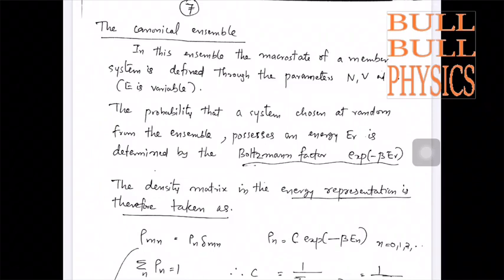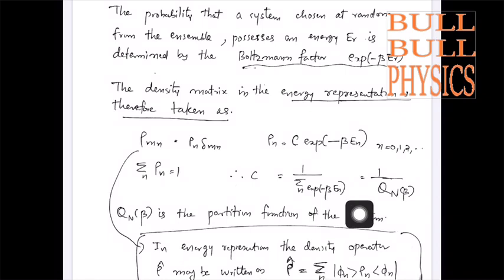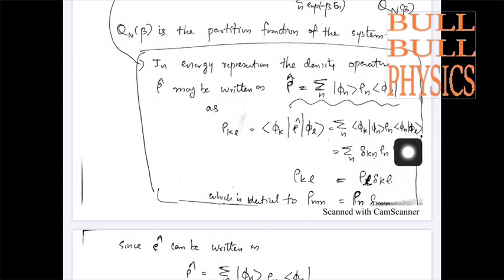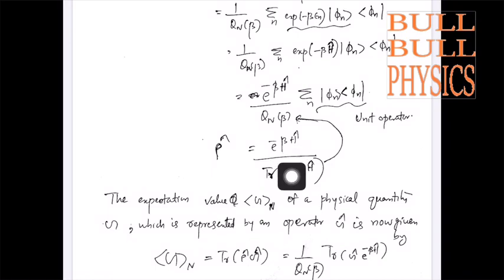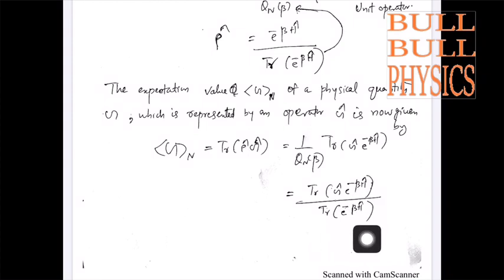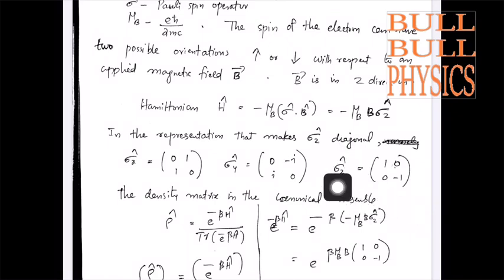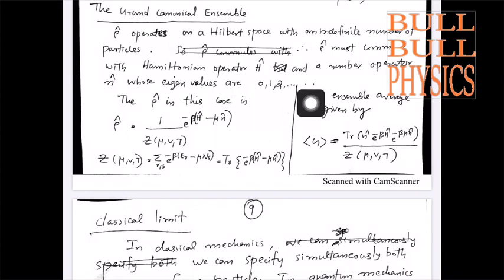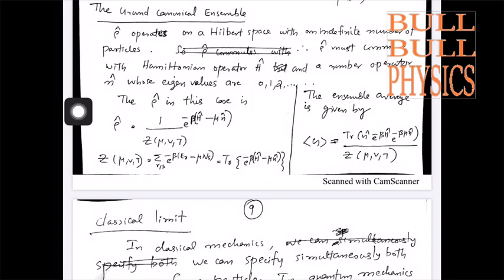Quantum statistical mechanics Introduction part 4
Density matrix canonical ensemble and grand canonical ensemble